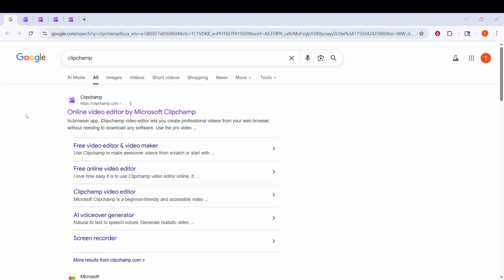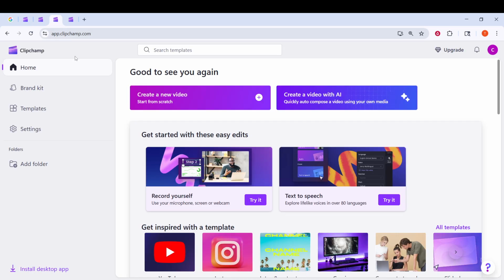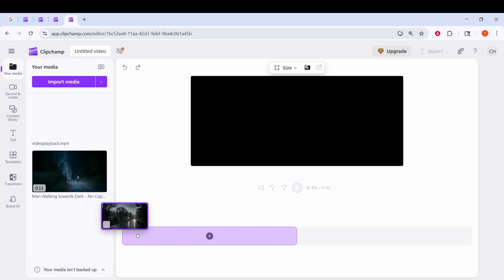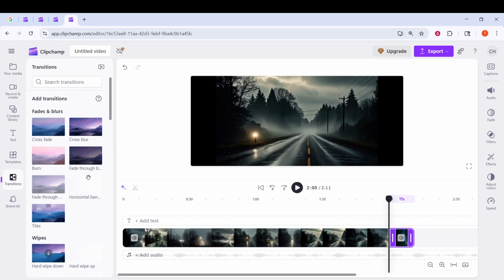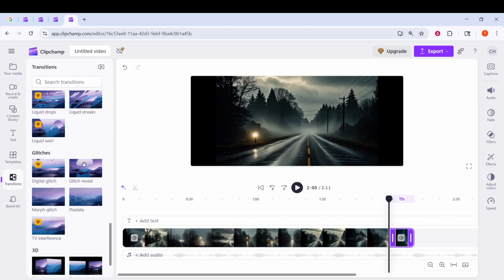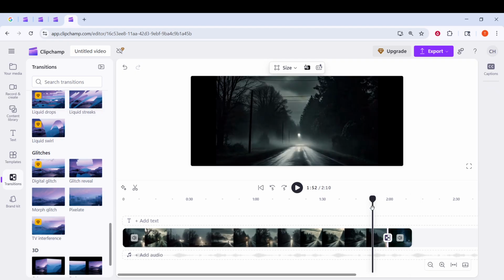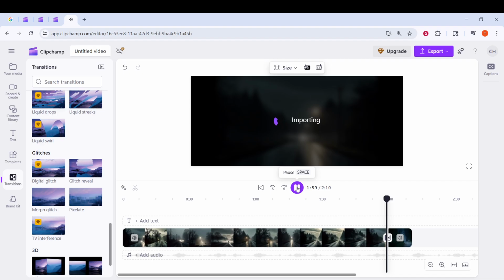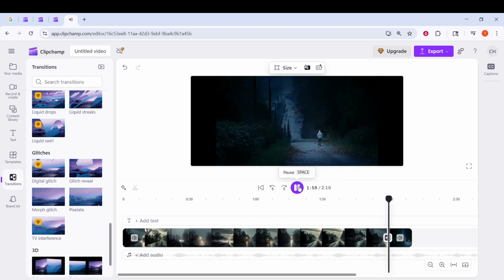How to do a Glitch Transition in Clipchamp [2026 Full Guide]